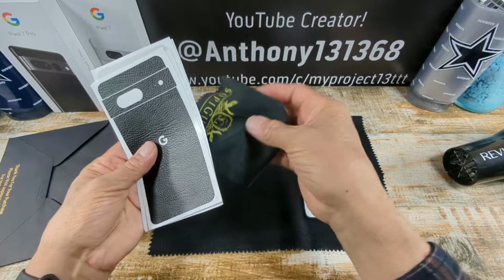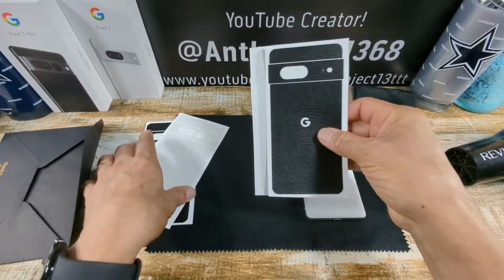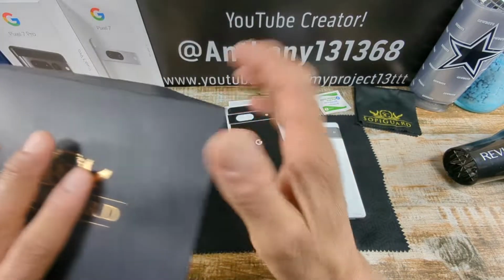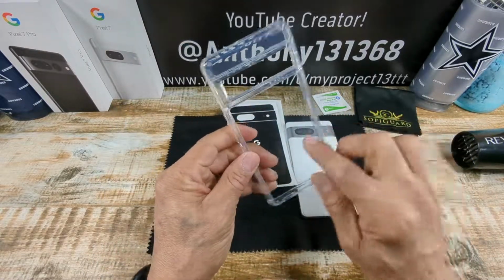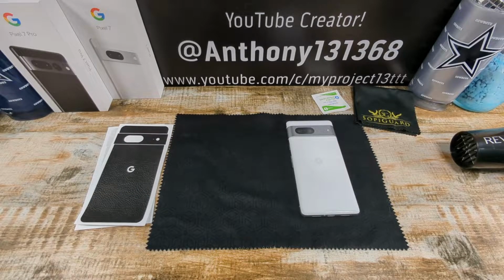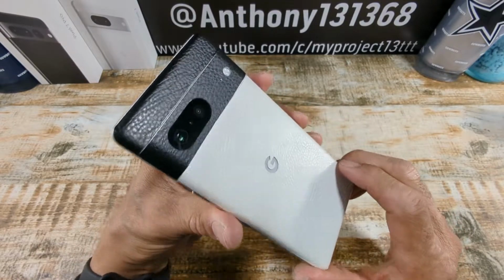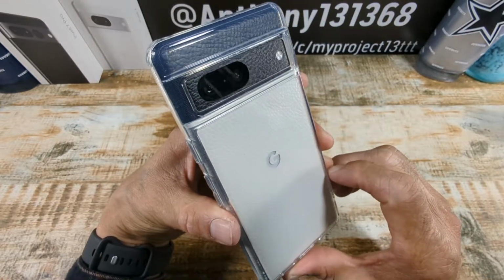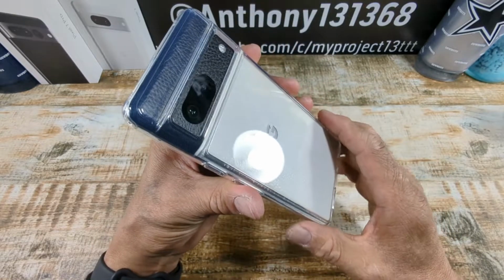SopiGuard 'Panda' Review & Install | Google Pixel 7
MOBOSI for Google Pixel 7 Case...